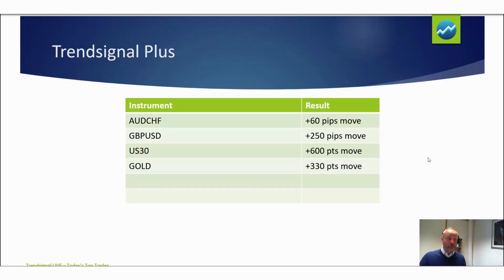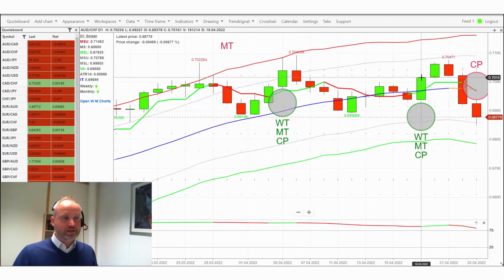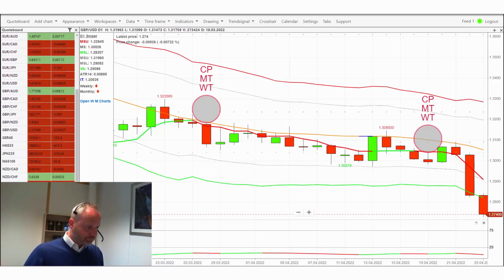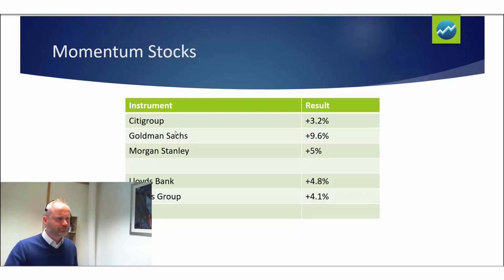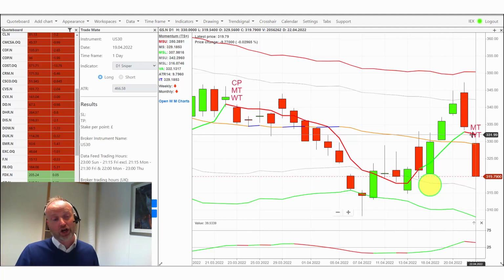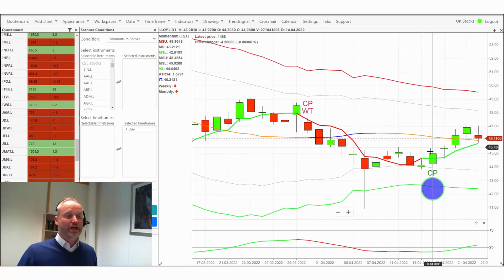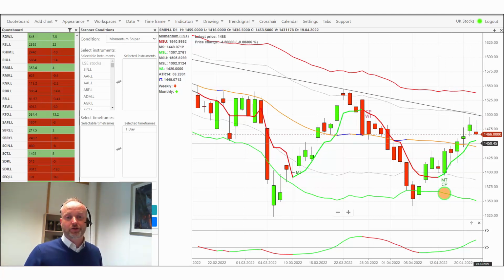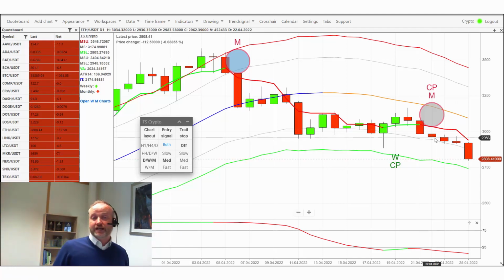Top Trades Update: +330 Points move on GOLD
Don’t miss our next LIVE Show!

Register to watch us Live in action. The session is FREE to attend and best of all you can ASK QUESTIONS 📢